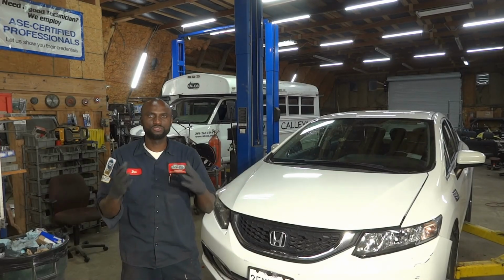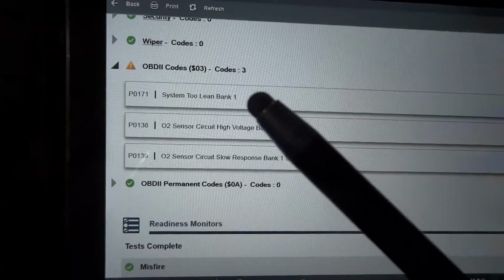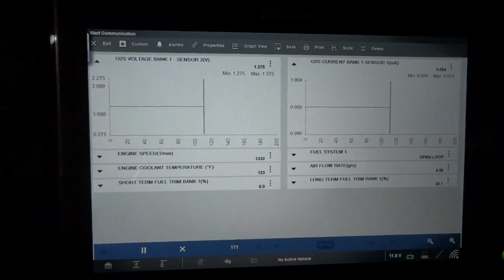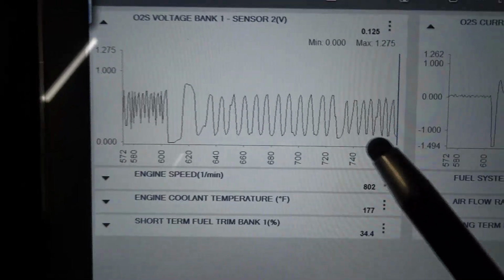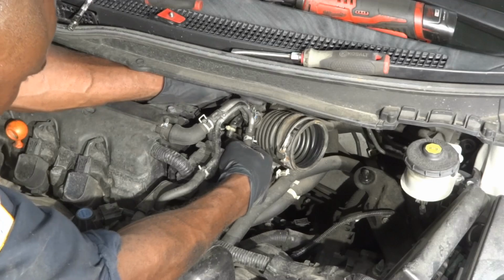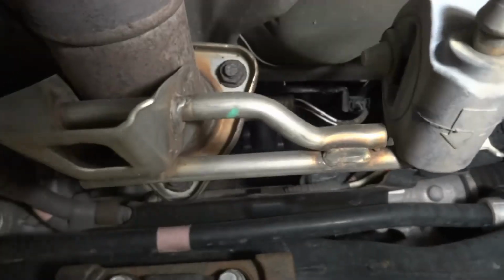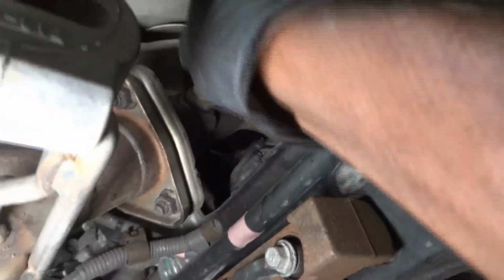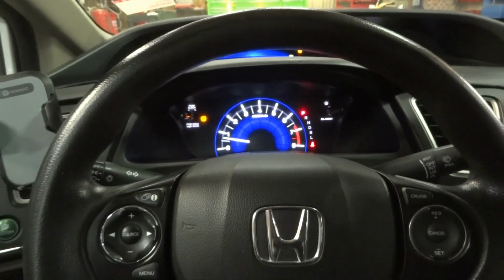HONDA CIVIC CODE P0171 & P0138: FUEL SYSTEM TOO LEAN & 02 SENSOR HIGH VOLTAGE: DIAGNOSIS & REPAIR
In this video I will share with you how to diagnose and fix a P0171 & P0138 Trouble Code On a Honda Civic!